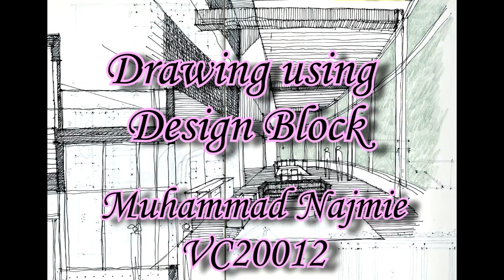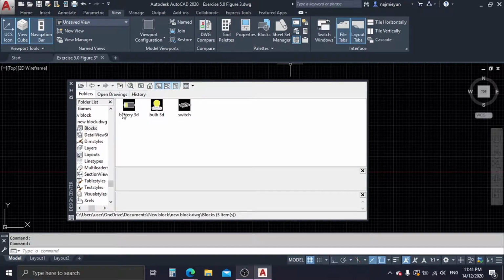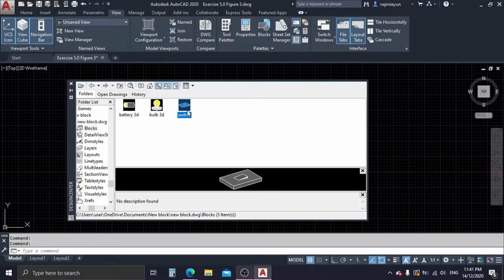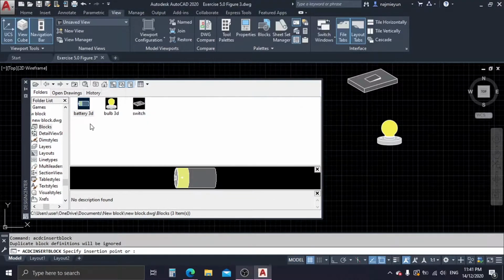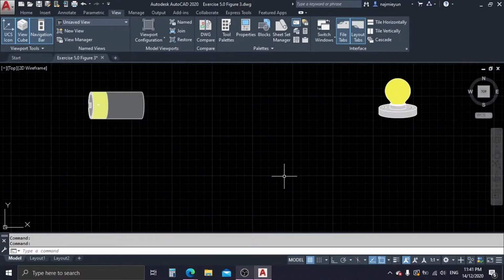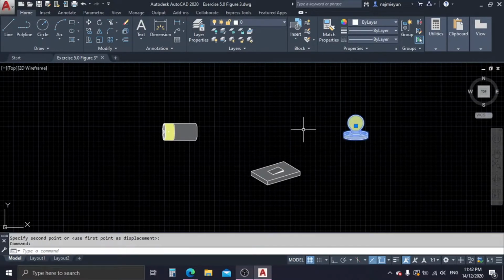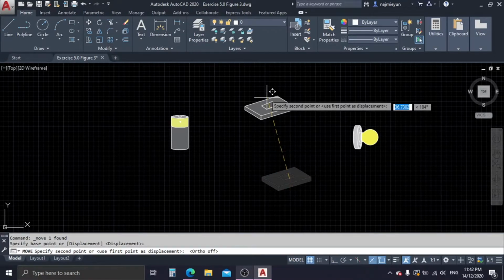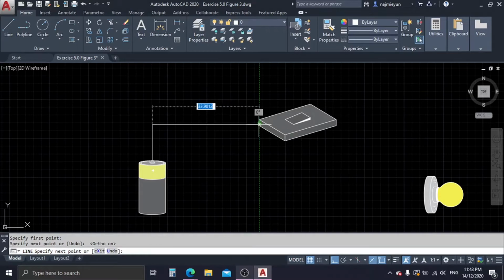Autocad Draw using DrawingBlocks LAB 2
Simple drawing using drawing block